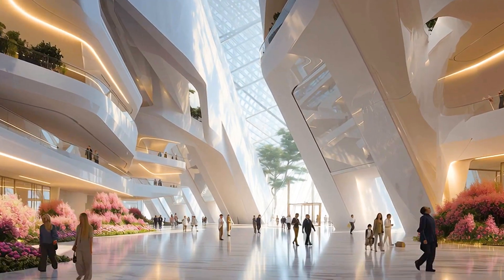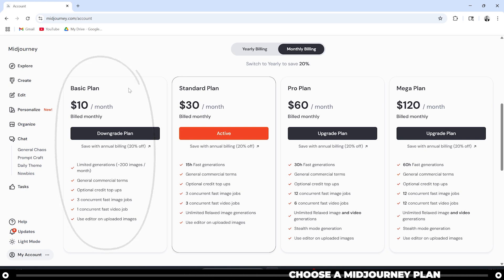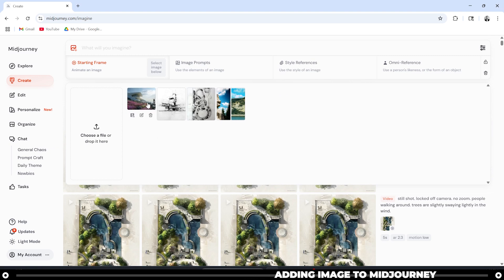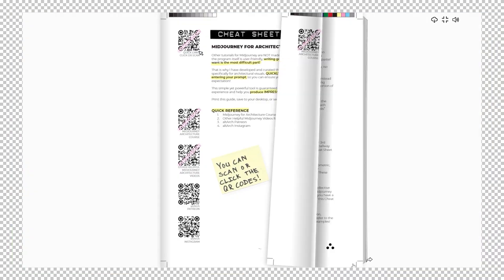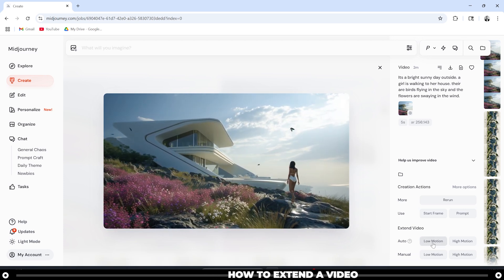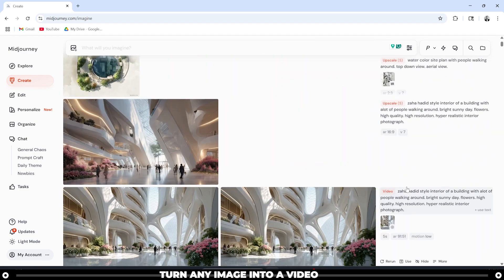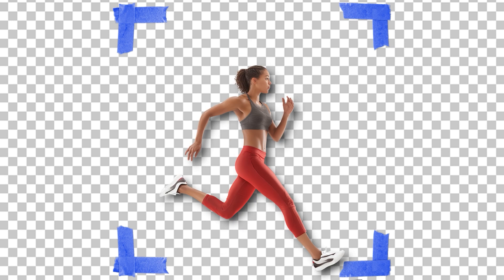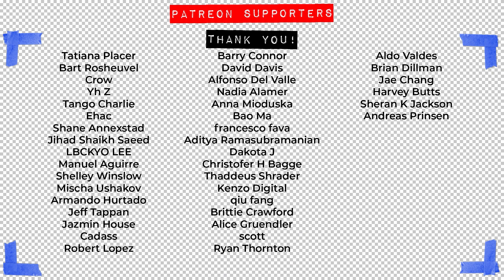The ULTIMATE Midjourney VIDEO Guide for Architects & Interior Designers 2025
You can FINALLY and very quickly create architecture videos with Midjourney 7 AI. I'll walk you through the basics of using Midjourney 7 AI for creating impressive architecture videos. If you're interested in learning how to use Midjourney 7 to create inspiring videos quickly, then this video is for you. I'll walk you through step by step in this very simple process, and by the end, you'll have everything you need to start building your own Architecture videos with Midjourney 7 AI. This is an ai video tutorial.

00:00 Create videos with Midjourney 7 AI
00:13 Steps to creating a video
00:26 Choose a Midjourney 7 plan
00:42 New to Midjourney 7?
00:52 Add your image into Midjourney 7
01:25 Create a video with Midjourney 7
01:57 Midjourney Cheat Sheet
02:08 Extend - Auto and Manual
02:59 Turn ANY image into a video
03:36 BONUS TIP!!!
04:15 More important information